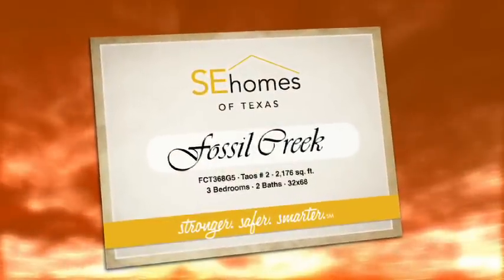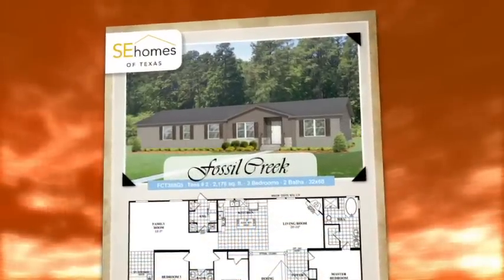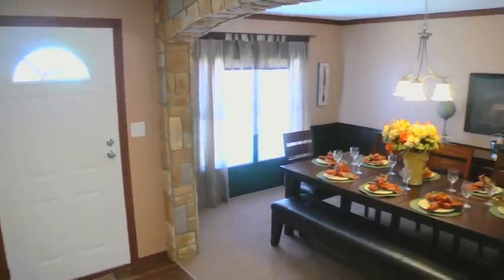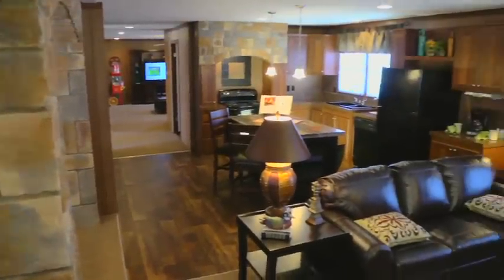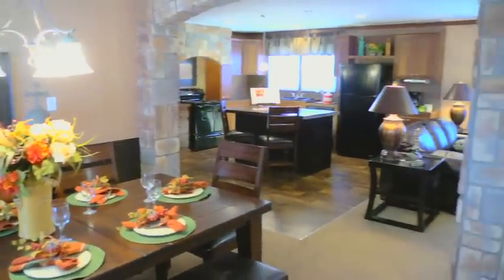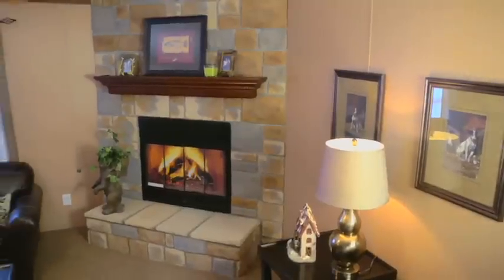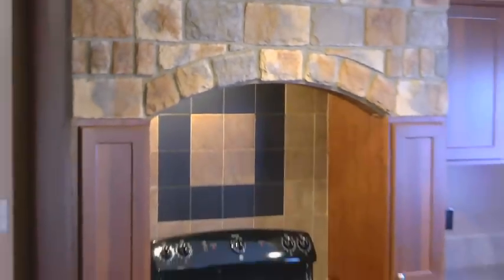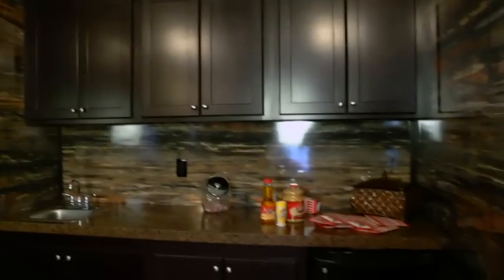SE Homes of Texas Rocky Mountain